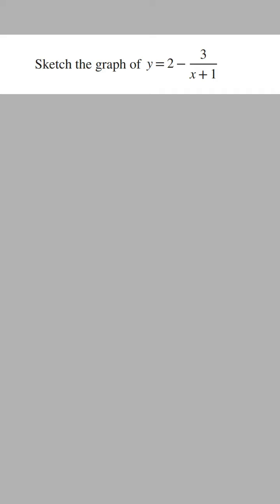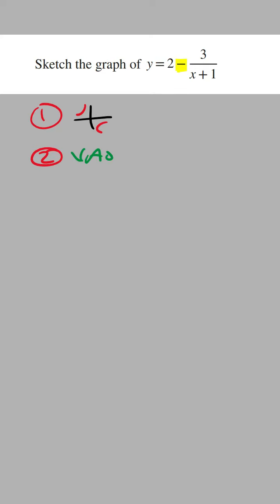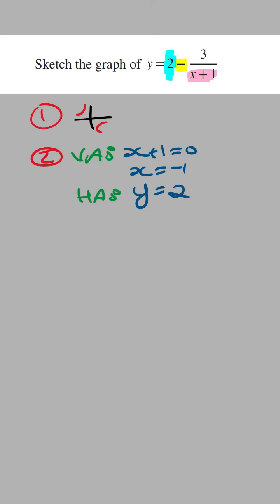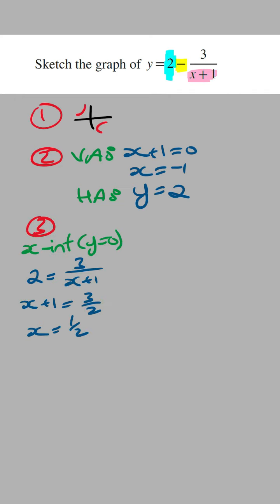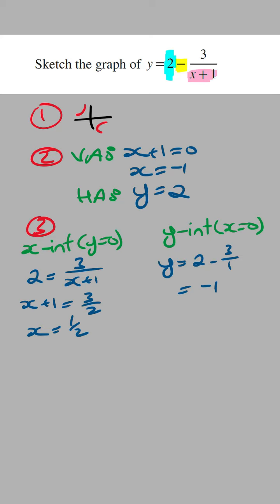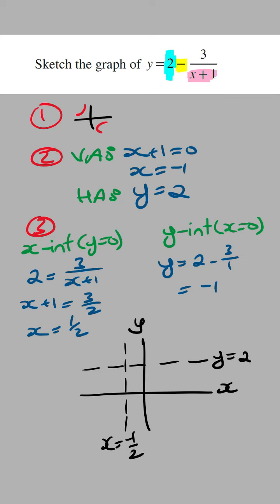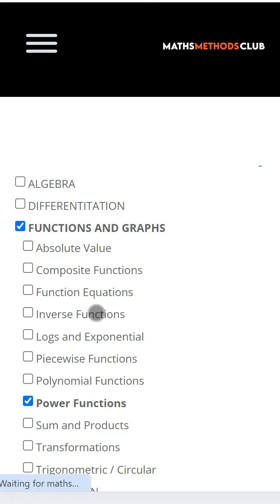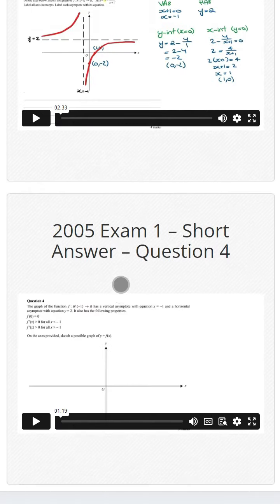How to Sketch a Rectangular Hyperbola Graph FAST | VCE Maths Methods